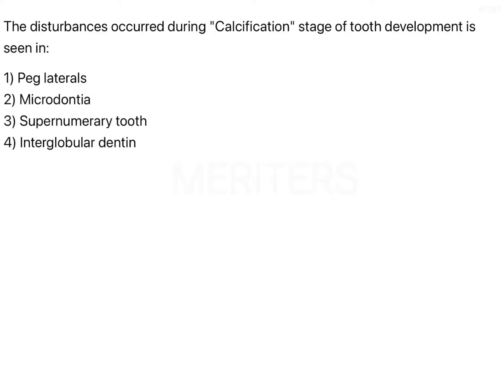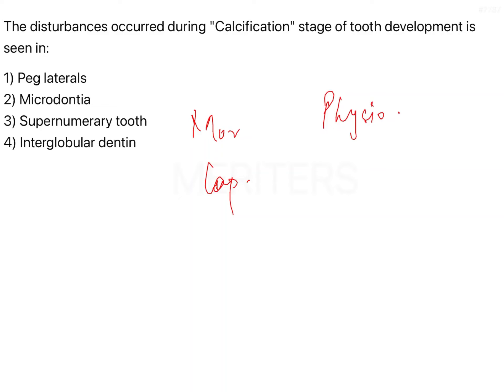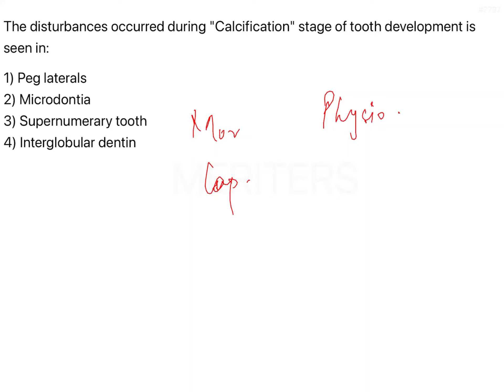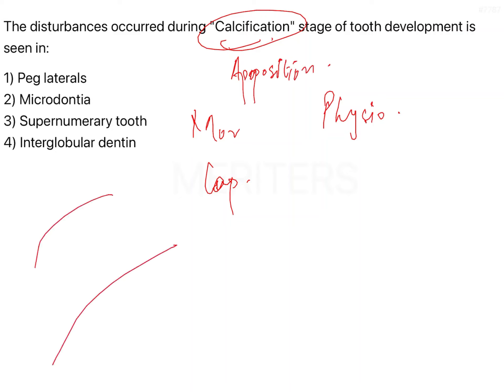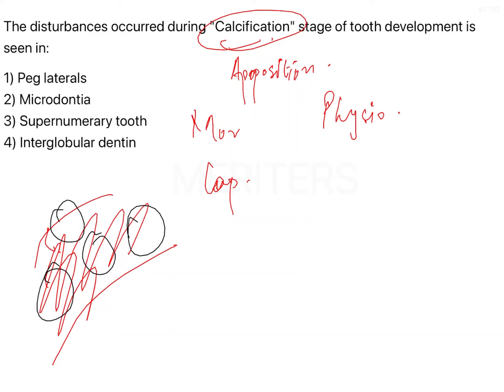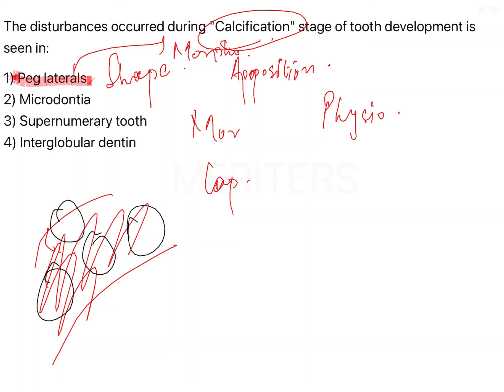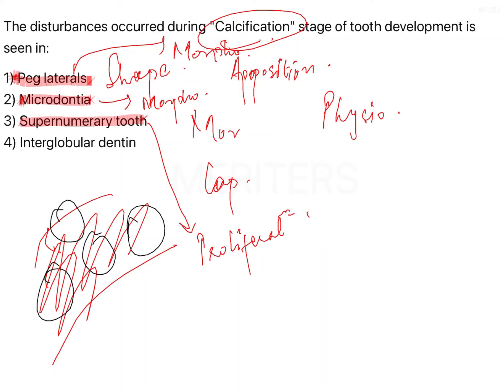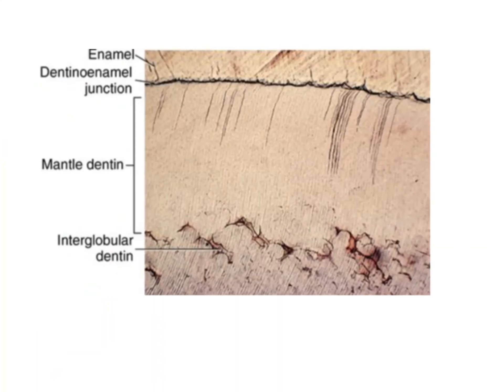NEET MDS | INICET - Oral Histology - Development and growth of teeth | Explanatory Video | MERITERS